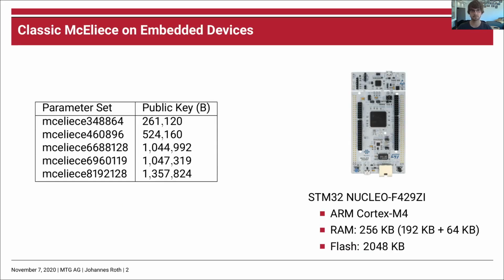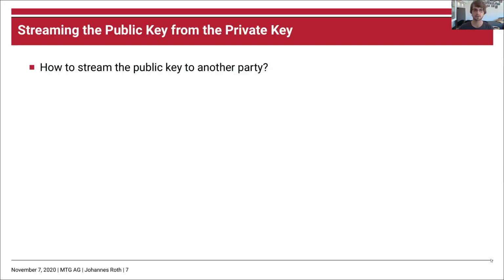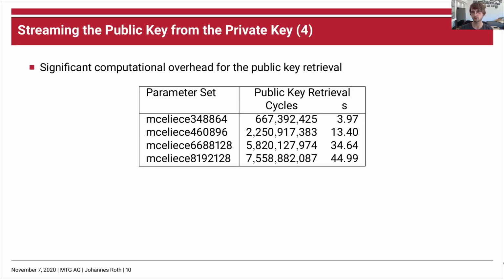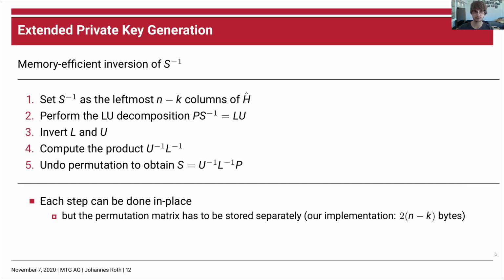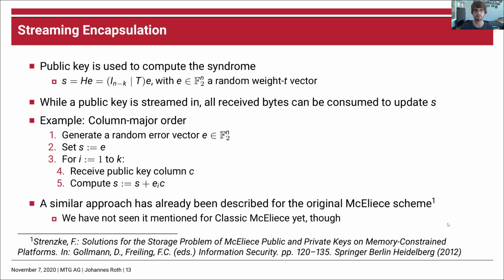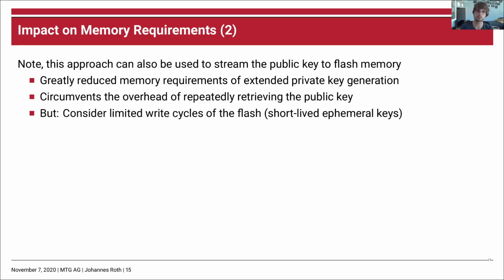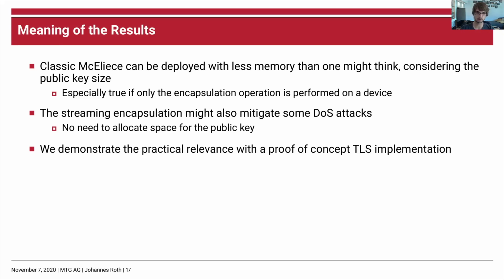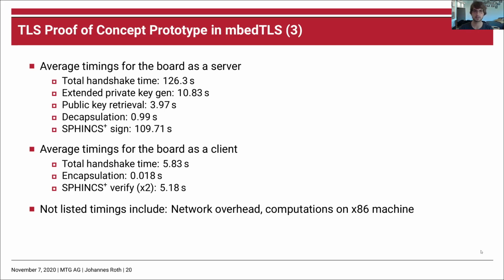Classic McEliece Implementation with Low Memory Footprint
Classic McEliece on Embedded Devices

This is a video presentation for the paper Classic McEliece Implementation with Low Memory Footprint ([Springer] | [ePrint]

The Classic McEliece cryptosystem is one of the most trusted quantum-resistant cryptographic schemes.
Deploying it in practical applications, however, is challenging due to the size of its public key.
In this work, we bridge this gap.
We present an implementation of Classic McEliece on an ARM Cortex-M4 processor, optimized to overcome memory constraints.
To this end, we present an algorithm to retrieve the public key ad-hoc.
This reduces memory and storage requirements and enables the generation of larger key pairs on the device.
To further improve the implementation, we perform the public key operation by streaming the key to avoid storing it as a whole.
This additionally reduces the risk of denial of service attacks.
Finally, we use these results to implement and run TLS on the embedded device